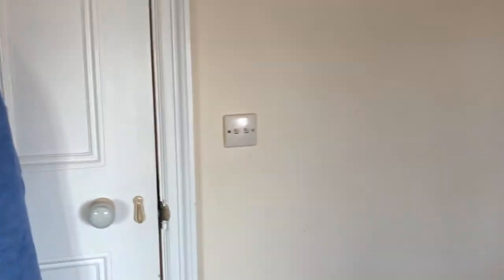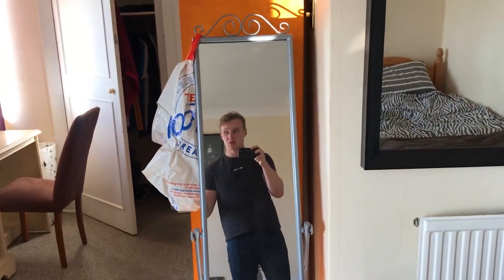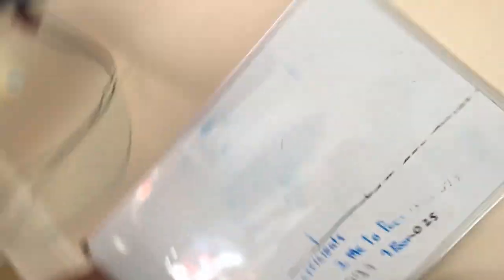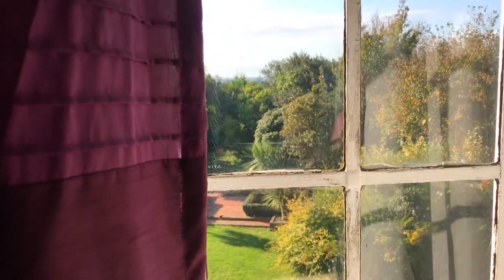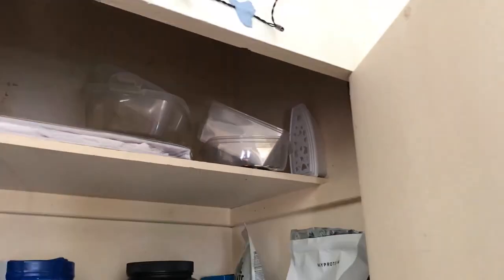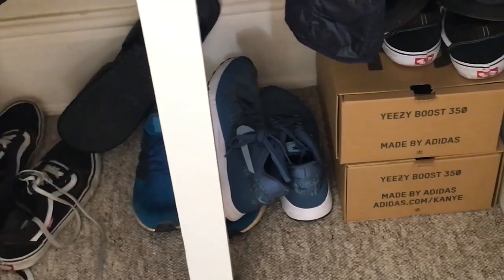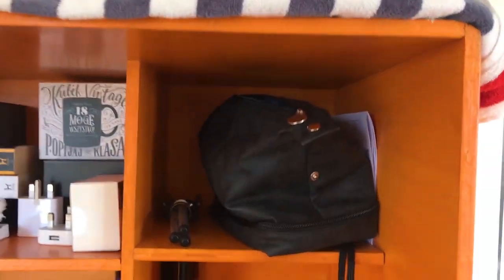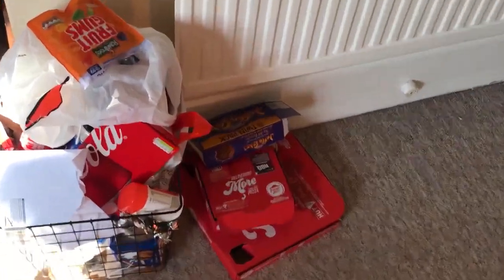University Accomodation Room Tour - Sussex University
Before anyone moans my room mate has been my best friend for ages and known him 10 plus years.
I am currently Studying Business foundation year at Sussex university while having Spanish as my elective. Also part of the rugby team Up the Suss
Doing a Q AND A soon so leave any Questions down below.
Social Medias
General Comments
Again would like to state this accommodation was a cheaper option as well as being very last minute due to not getting on campus and would also like to state I hate fucking buses now.
Not uploaded in a minute but this week gonna try my hardest to make some content I will actually be happy making. Kinda behind on my work so will be plenty of study with me's being uploaded.